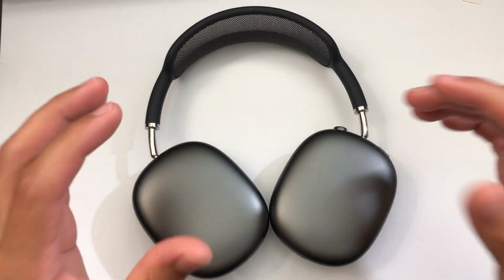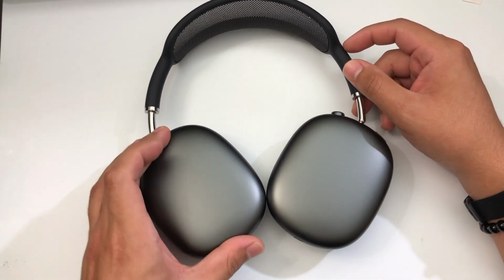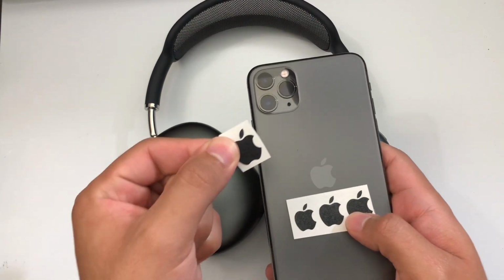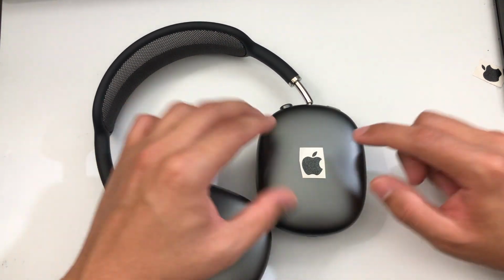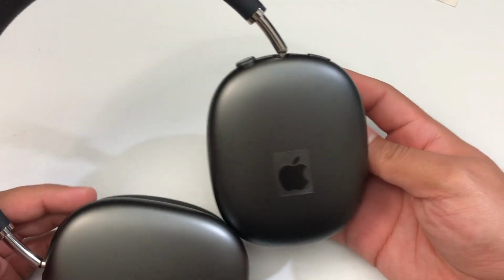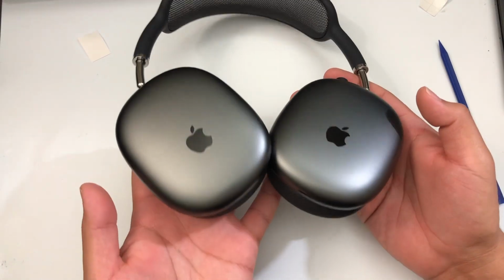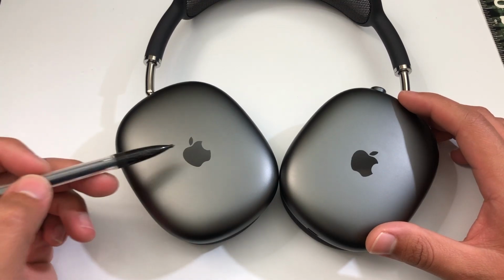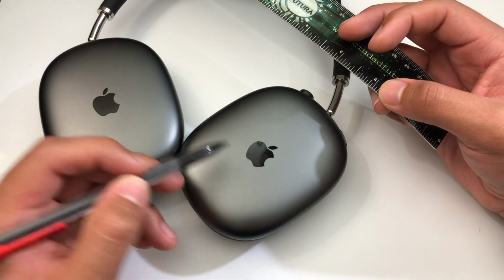HOW to Install Apple LOGOS on Airpods Max!!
FAST & EASY